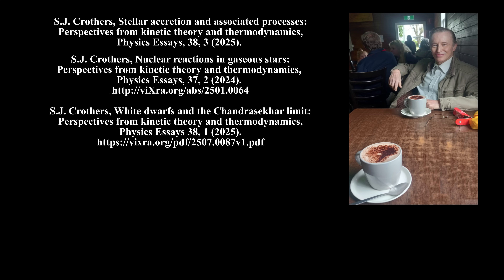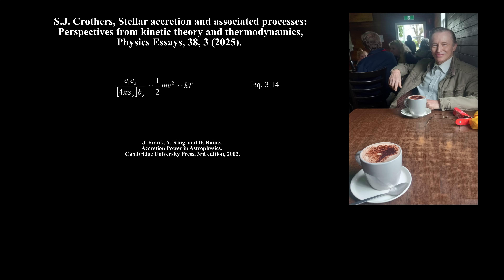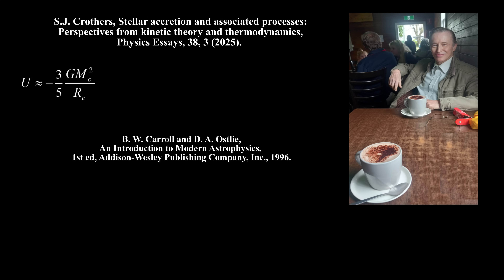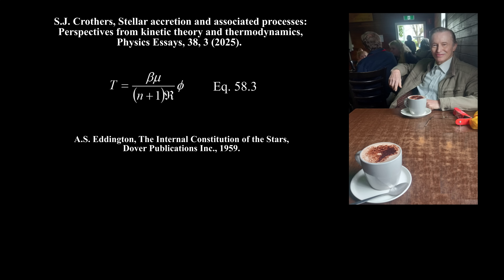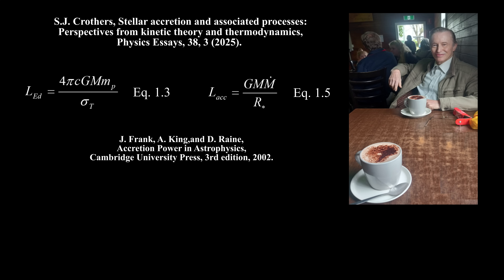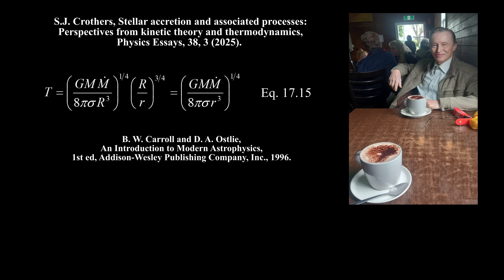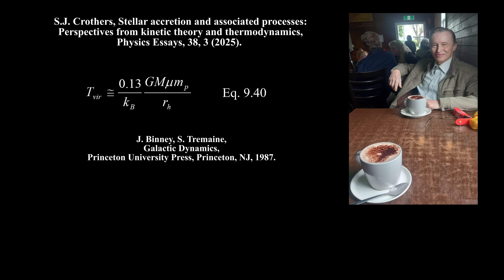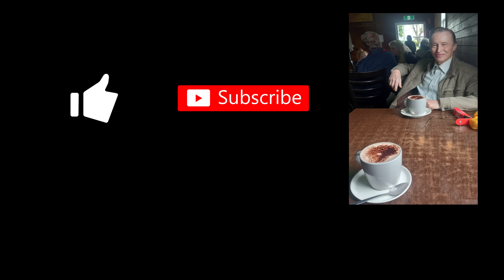Accretion Astrophysics: Will ANYONE admit they are wrong?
B. W. Carroll and D. A. Ostlie, An Introduction to Modern Astrophysics, 1st ed, Addison-Wesley Publishing Company, Inc., 1996.

R. Bowers and T. Deeming, Astrophysics II: Interstellar Matter and Galaxies, Jones and Bartlett Publishers, Inc., 1984.

J. Frank, A. King and D. Raine, Accretion Power in Astrophysics, Cambridge University Press, 3rd edition, 2002.

A.S. Eddington, The Internal Constitution of the Stars, Dover Publications Inc., 1959.

S. Chandrasekhar, An Introduction to the Study of Stellar Structure, Dover Publications, Inc., 1957.

J. Binney, S. Tremaine, Galactic Dynamics, Princeton University Press, Princeton, NJ, 1987.

S. Bhattacharyya, R. Misra, B. Datta, The Astrophysical Journal 2000, 542, 473.

P.M. Robitaille and S.J. Crothers, Intensive and Extensive Properties, Thermodynamic Balance, Physics Essays, 2019, 32(2), 158-163.

S.J. Crothers and P.M. Robitaille, Eddington's mass-luminosity relation and the laws of thermodynamics, Physics Essays 2019, 32(3), 353-357.

S.J. Crothers, Stellar accretion and associated processes: Perspectives from kinetic theory and thermodynamics, Physics Essays, 38, 3 (2025).

S.J. Crothers, Nuclear reactions in gaseous stars: Perspectives from kinetic theory and thermodynamics, Physics Essays, 37, 2 (2024).

S.J. Crothers, White dwarfs and the Chandrasekhar limit: Perspectives from kinetic theory and thermodynamics, Physics Essays 38, 1 (2025).